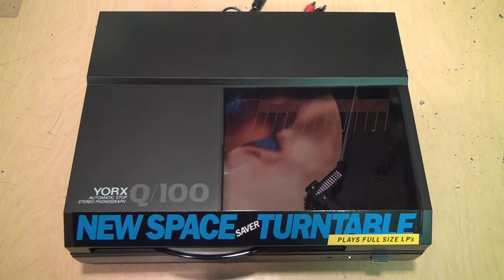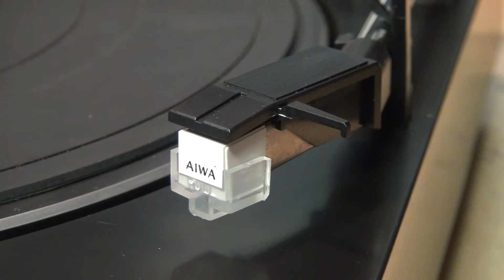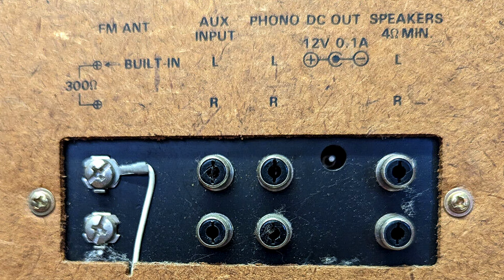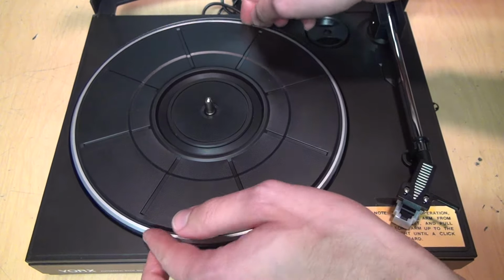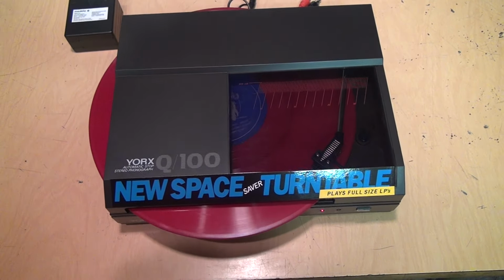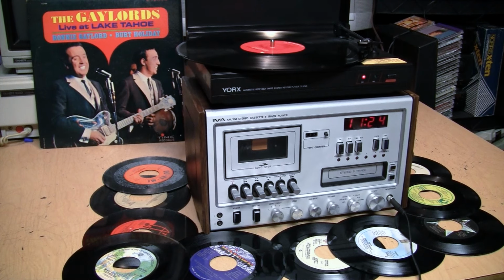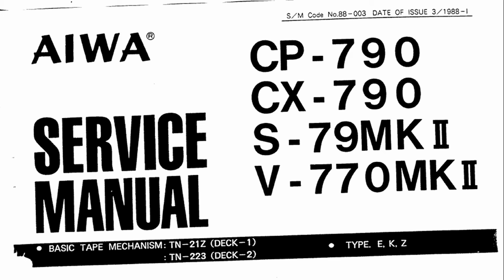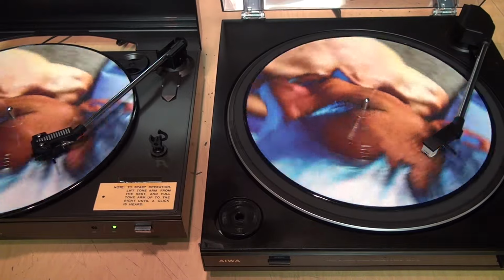How to rescue an orphan turntable - and why you probably shouldn't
Have you come across a turntable with a weird connector on it, instead of a normal power cord? If so, then you have an orphan turntable -- it was designed to be used with a matching stereo system, which it has gotten separated from. It is possible to adapt or modify an orphan turntable to operate on its own, but it may not be worth the effort.

Time flow:
0:00 Introduction
1:31 Orphans since new
3:41 Aiwa PX-E770 overview
4:38 Yorx Q100 overview
5:45 The best solution
6:17 Voltage and polarity
8:45 Inside the Yorx
14:33 Wiring adapters
16:32 Appearances can be deceiving
17:53 Sunk cost fallacy
18:51 Testing the Yorx
21:43 Ribbon cable pinout
25:10 Inside the Aiwa
26:55 Testing the Aiwa
28:00 Conclusion